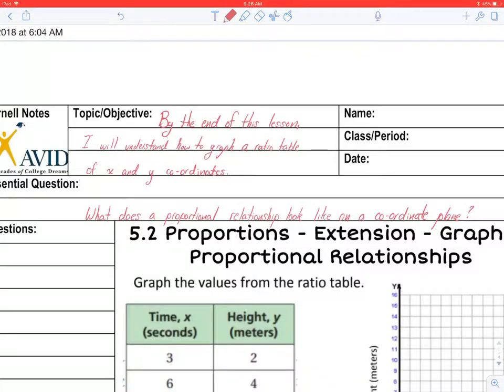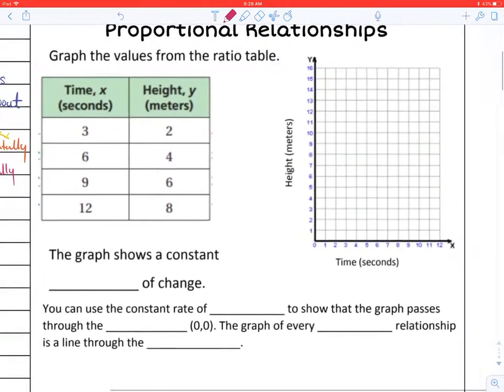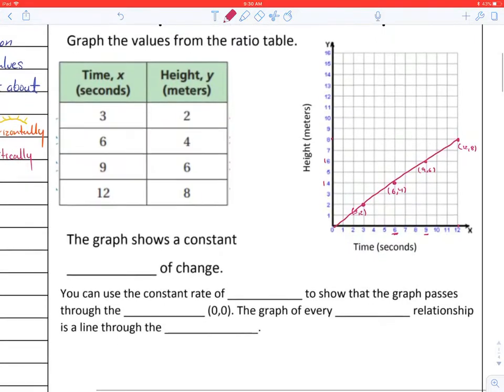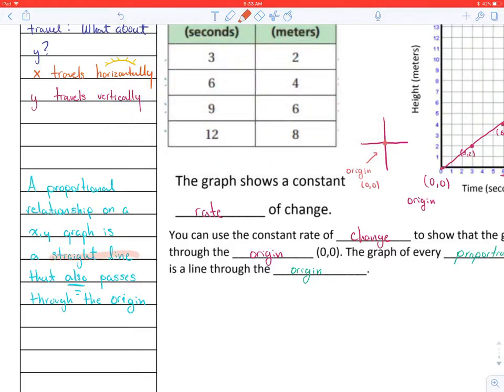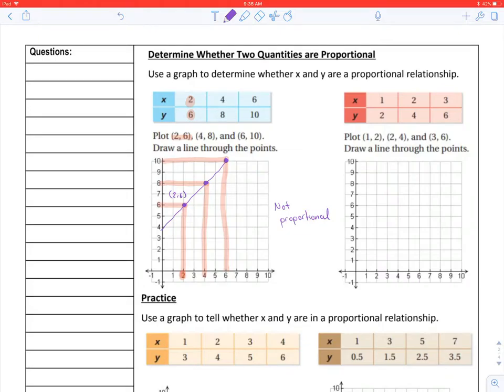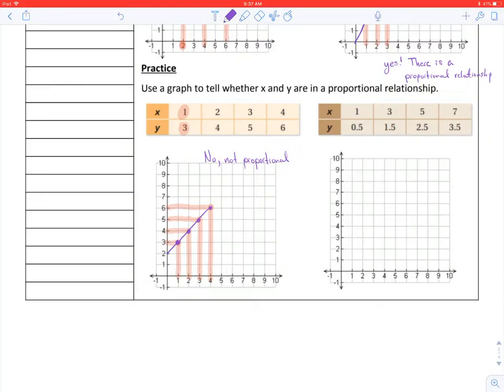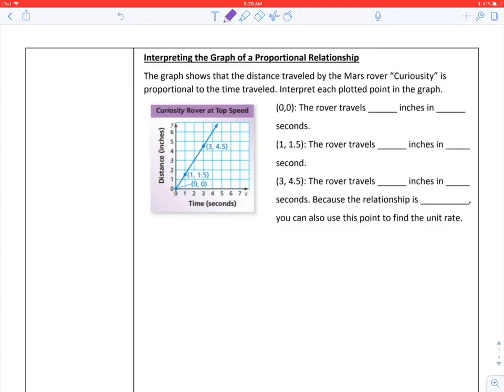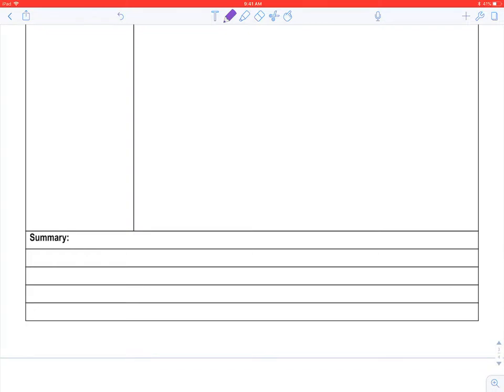5.2 Lesson Notes P5